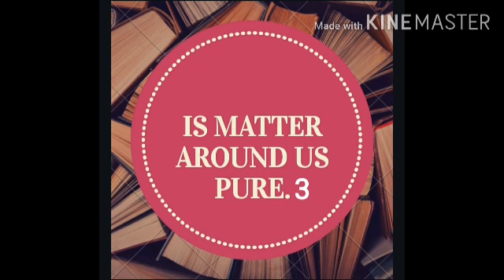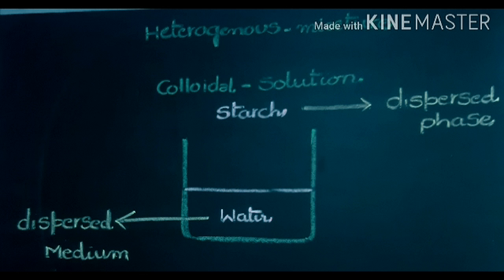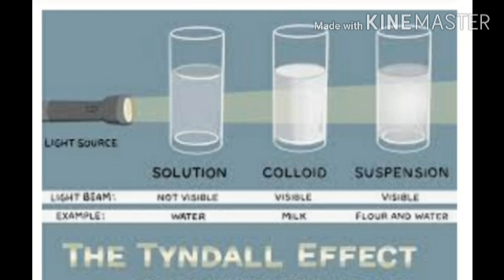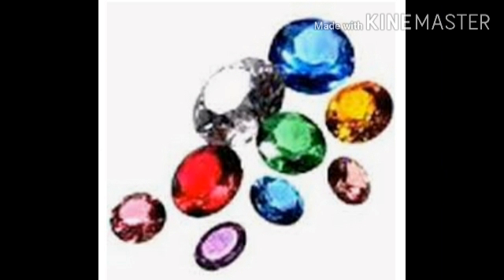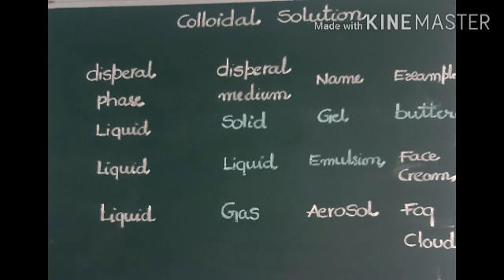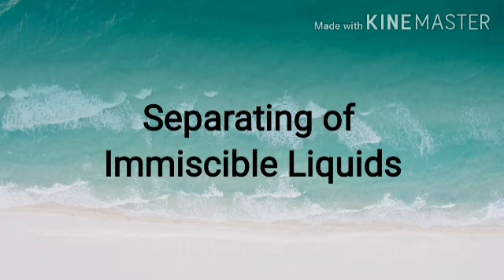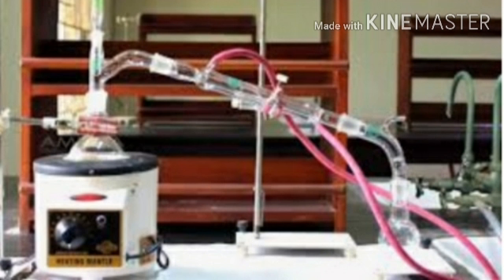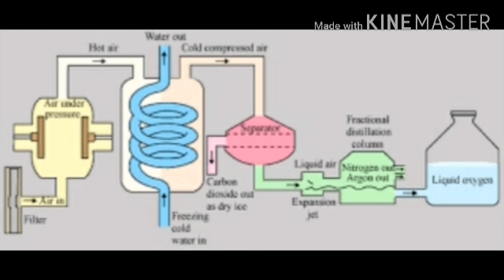KK Video(Is Matter Around Us Pure)